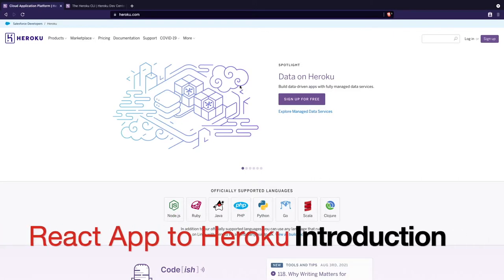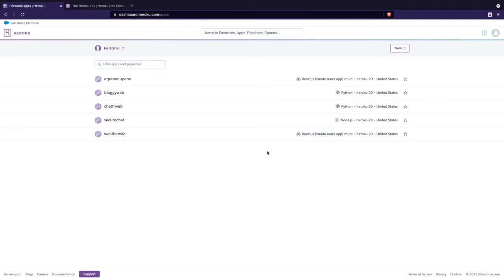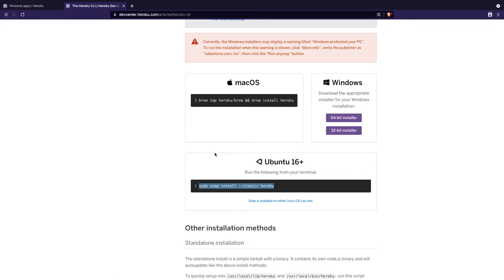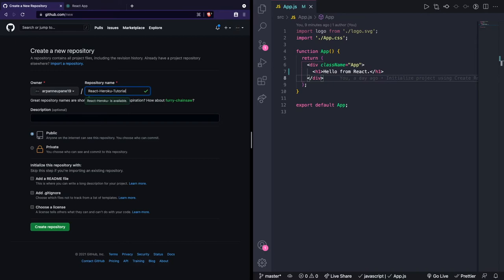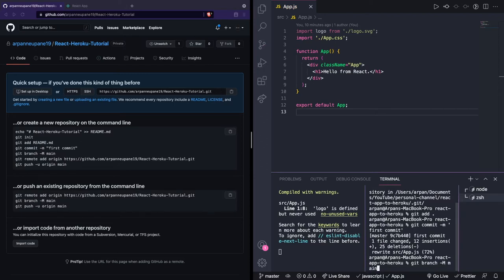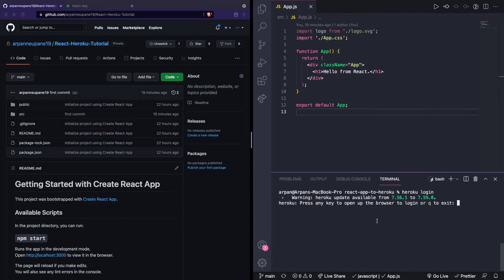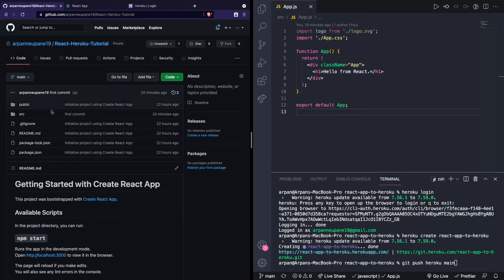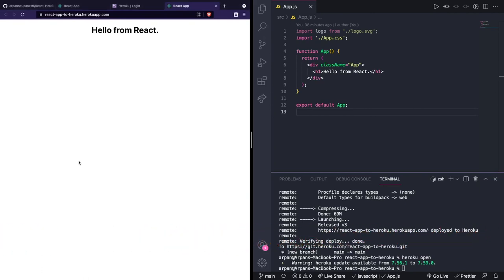How to Deploy a React App to Heroku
Hey guys! Welcome back! In this video, I will be showing you guys how to deploy a React app to Heroku.

If you don't know about React, React is a JavaScript library for building user interfaces. It is maintained by Facebook and a community of individual developers and companies. React is used to create interactive UIs, and it can be used in both web and mobile applications.

If you don't know about Heroku, Heroku is a cloud-based platform that allows developers to build, run, and operate applications entirely in the cloud. It provides a set of open-source tools that make it easy to deploy web applications written in Ruby, Python, Node.js, Java, Clojure, Scala, or PHP.